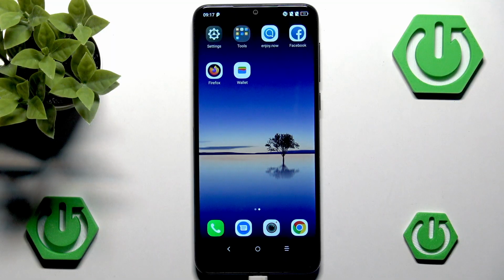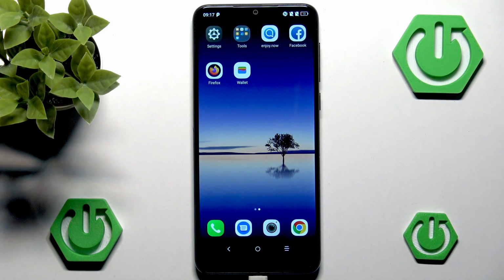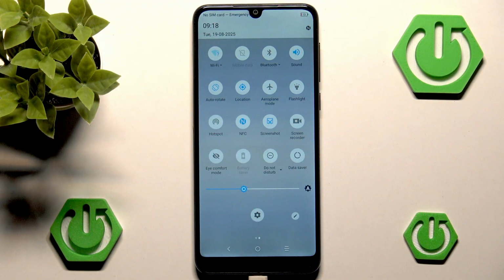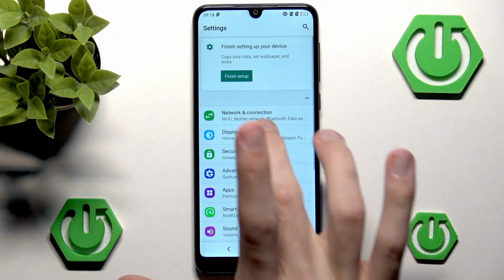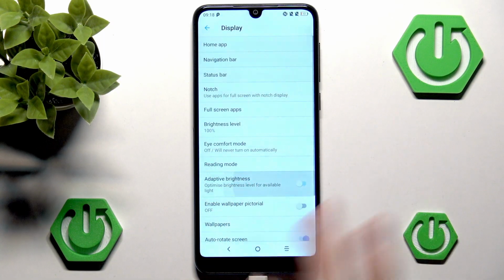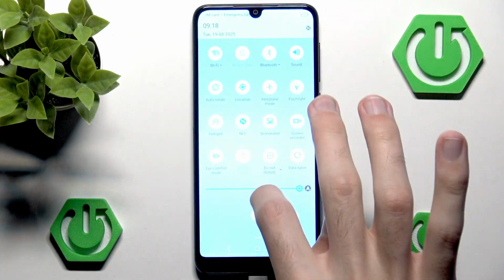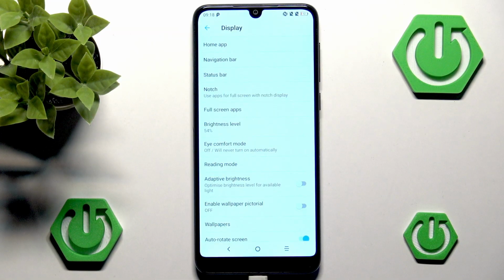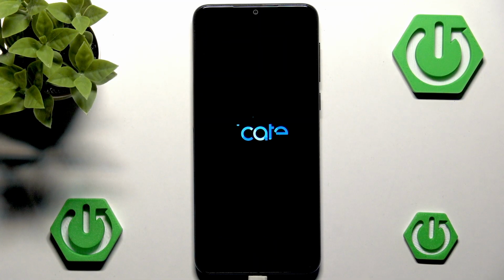ALCATEL 3 (2019) Auto Brightness Not Working – How to Fix Adaptive Brightness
If the auto brightness or adaptive brightness feature is not working on your ALCATEL 3 (2019), this video will help you solve the problem quickly. We’ll show you step-by-step how to check if auto brightness is enabled, how to adjust the settings from the control center and display menu, and what to do if the feature still doesn’t work. You’ll also learn how a simple device restart can fix common sensor or software issues that affect automatic brightness adjustment. Follow these easy instructions to restore proper brightness control on your ALCATEL 3 (2019) and enjoy a better viewing experience.

How to fix auto brightness not working on ALCATEL 3 (2019)?
How to enable adaptive brightness on ALCATEL 3 (2019)?
Why is auto brightness not adjusting on my ALCATEL 3 (2019)?

0:00 Introduction
0:11 Check if Auto Brightness is Enabled
0:32 Enable Adaptive Brightness in Settings
0:58 Restart Your ALCATEL 3 (2019)
1:20 How Restarting Helps Fix Sensor Issues
1:34 Outro